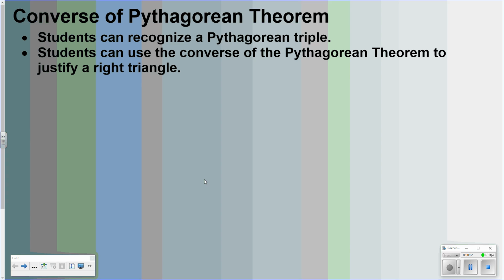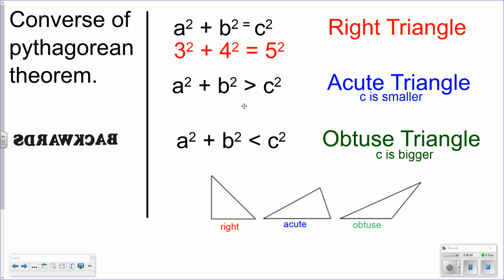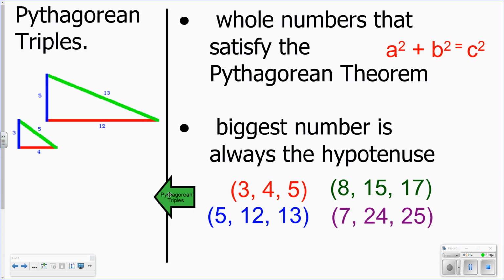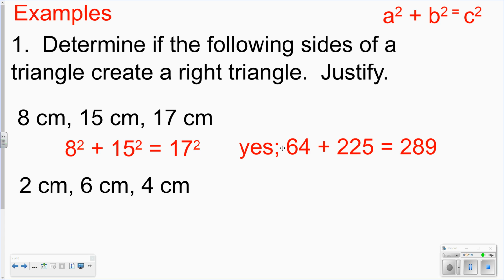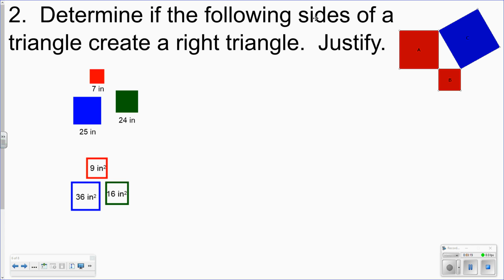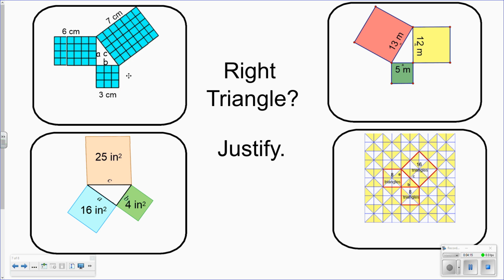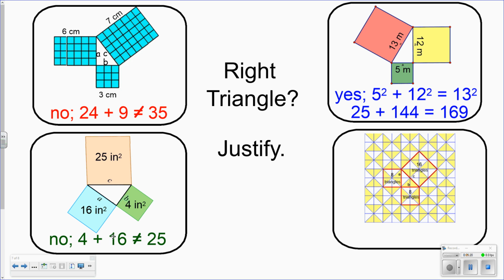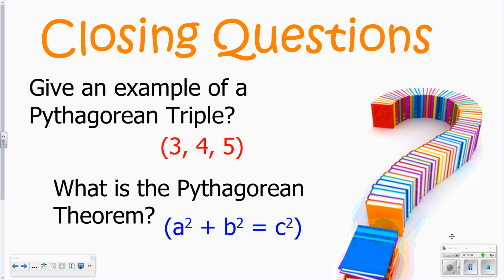1.7 Converse Pythagorean Theorem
Real Numbers
Converse Pythagorean Theorem
I can recognize a Pythagorean triple.
Use the converse of the Pythagorean Theorem to justify a right triangle.